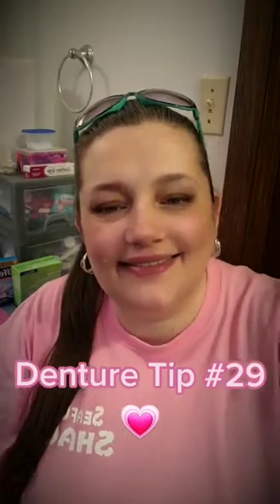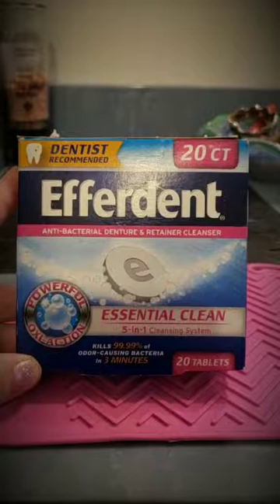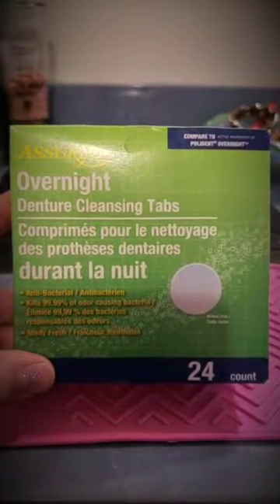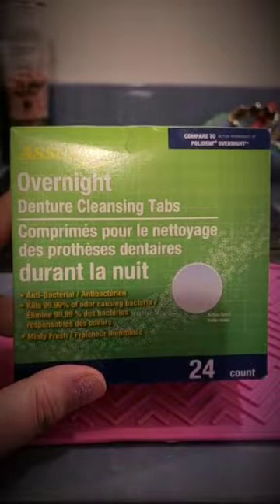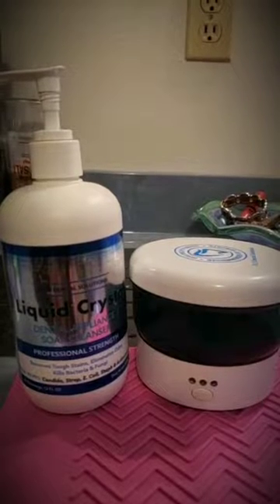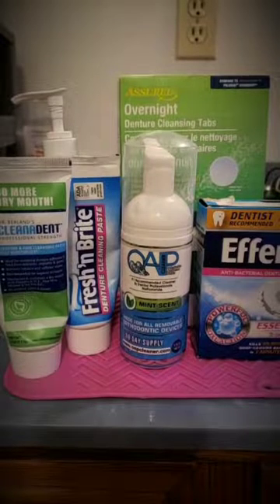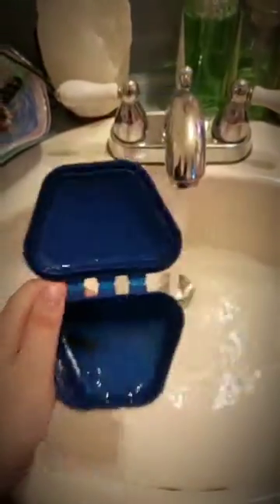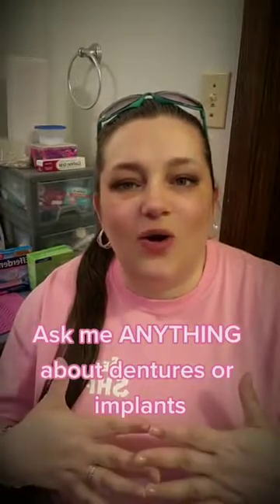Denture Tip #29 💗 How to properly soak your dentures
The Do's and Don'ts of soaking your dentures ; How to soak them when you use certain cleaners.